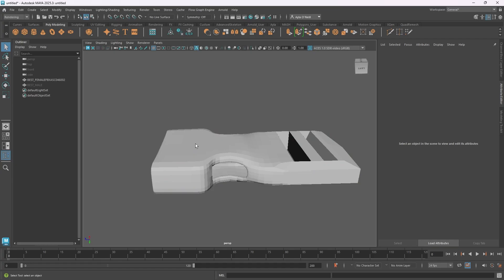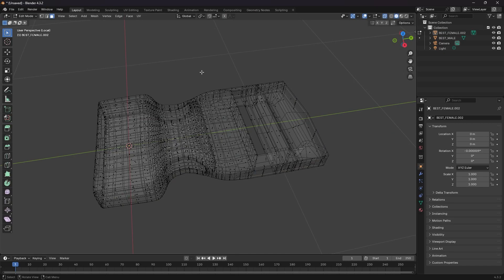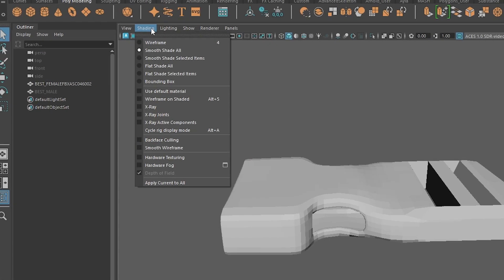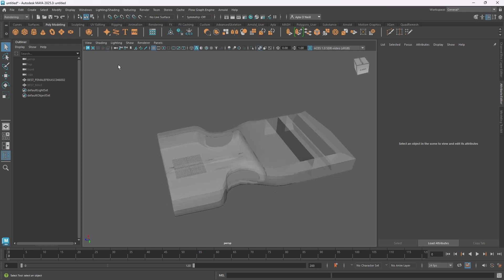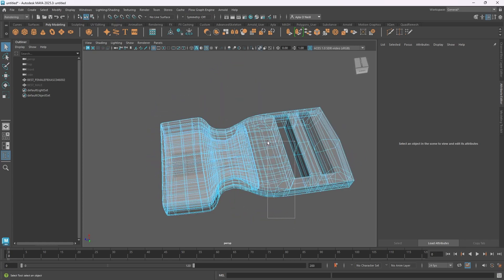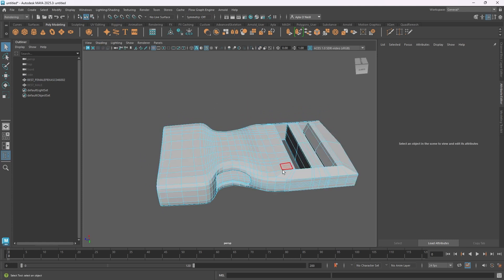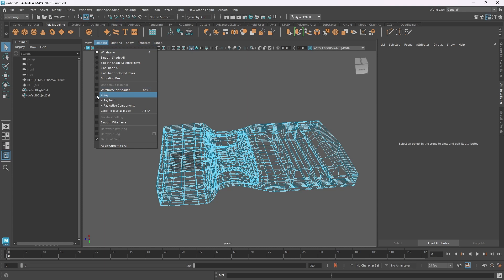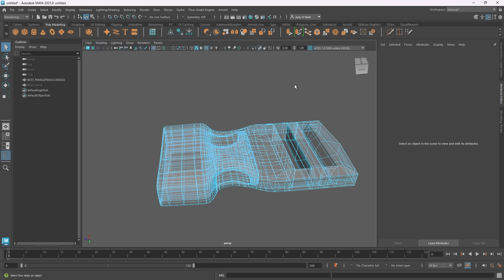How to Enable X-Ray Mode in Maya (Great For Blender Users!)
If you're a Blender user transitioning to Maya, you might be wondering how to enable X-Ray mode for easier modeling and selection, just like in Blender. In this quick tutorial, I'll show you how to activate Maya’s equivalent of X-Ray mode, making it easier to work with reference geometry and select components inside objects. Whether you're adjusting to Maya’s workflow or just looking for a handy visibility trick, this guide will help you feel right at home!